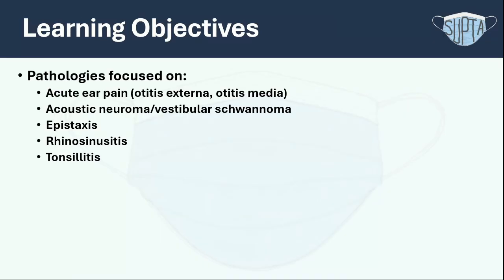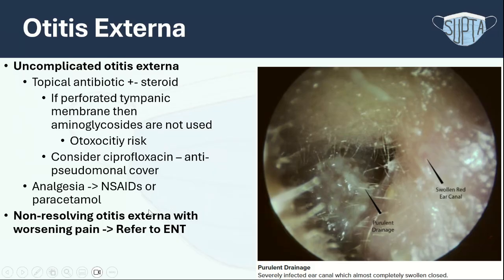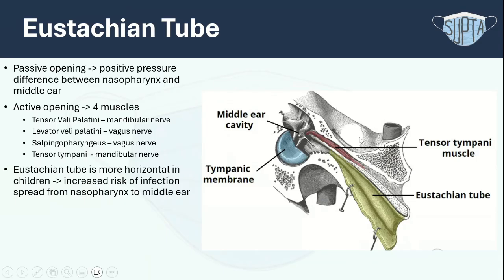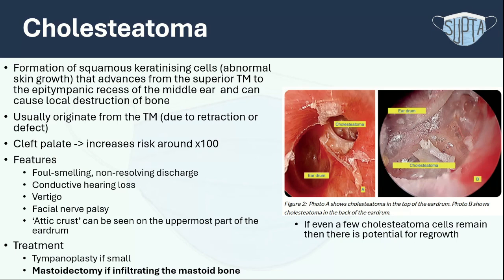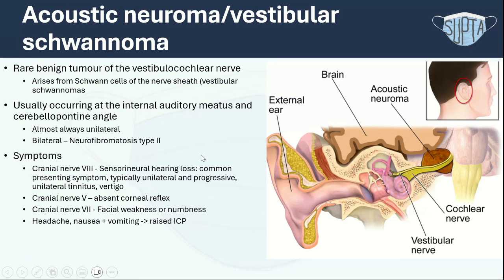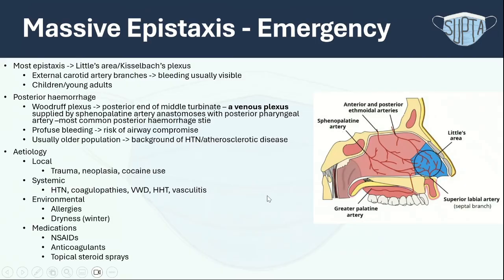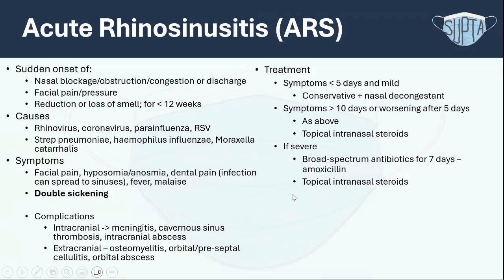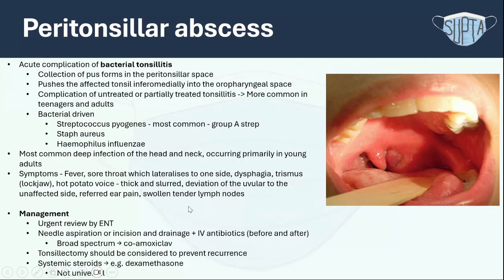SUPTA 2026 Teaching Series Session 9: ENT - Lecture Based Teaching (03/03/2026)